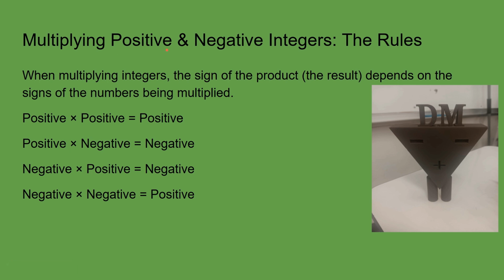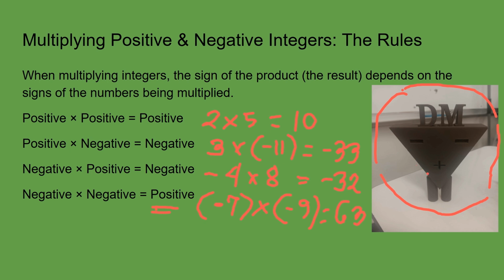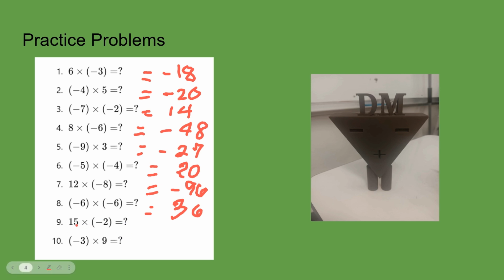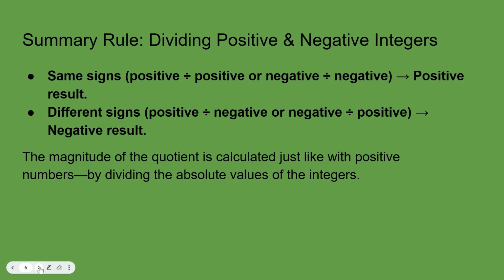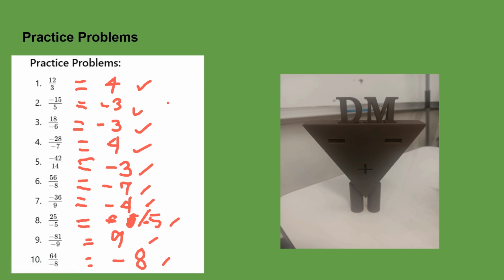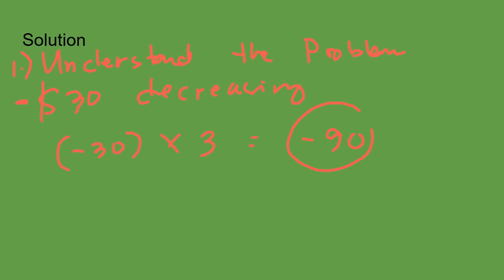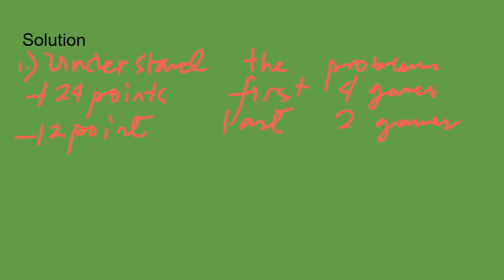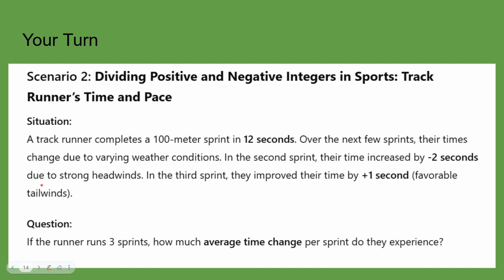Multiplication & Division of Integers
This course introduces the fundamental concepts of multiplication and division involving positive and negative integers. It is designed to understand how integer signs (positive and negative) affect the outcomes of arithmetic operations.